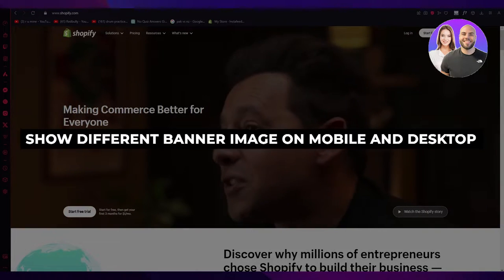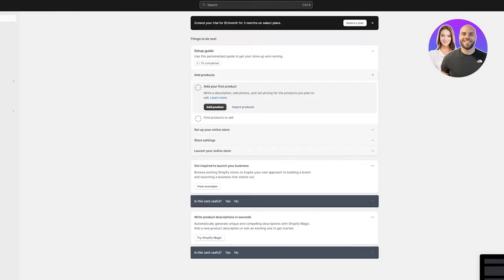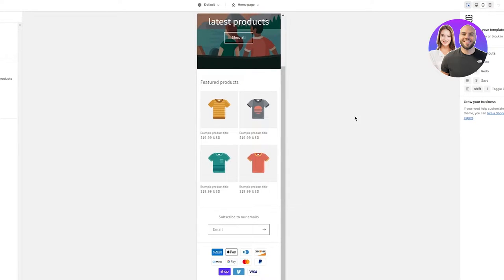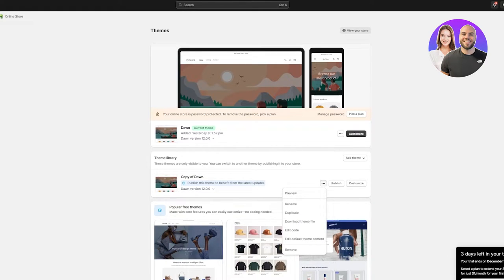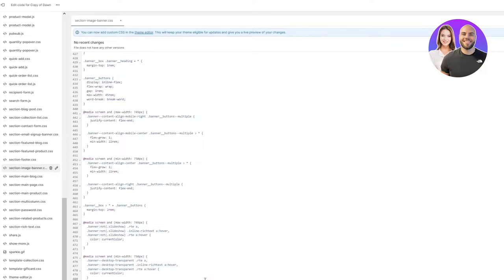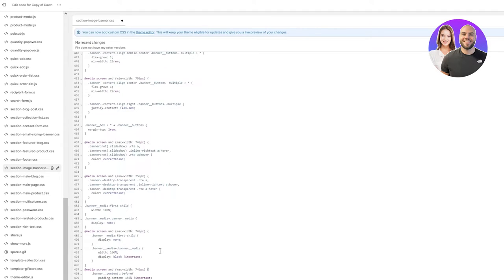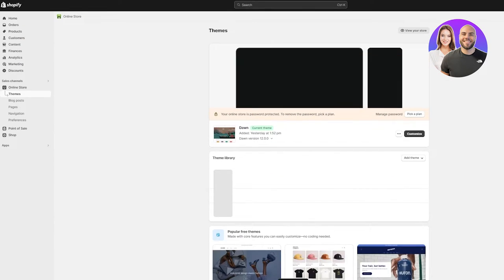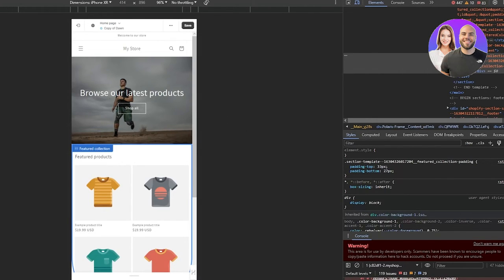How To Show Different Banner Image On Mobile And Desktop In Shopify 2024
In this video we show you How To Show Different Banner Image On Mobile And Desktop In Shopify